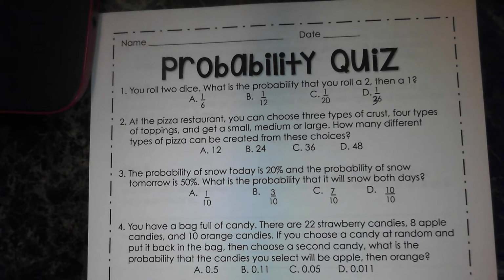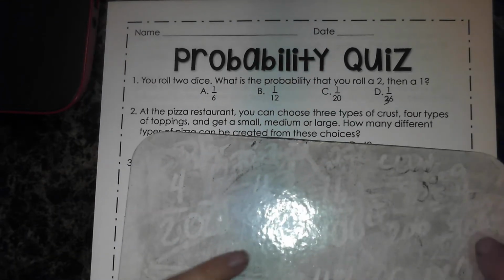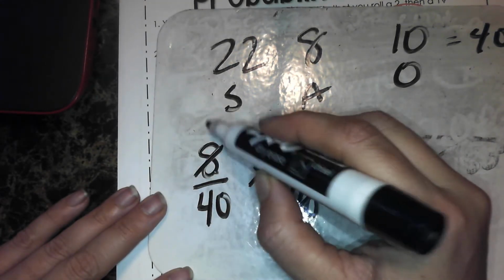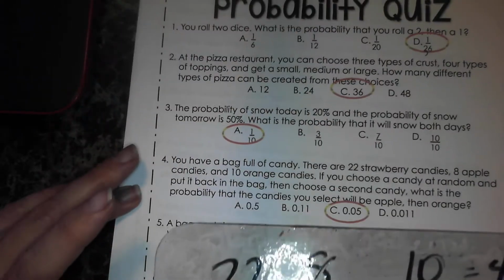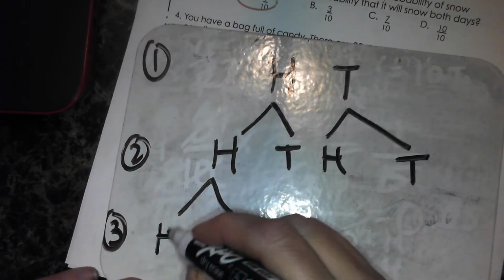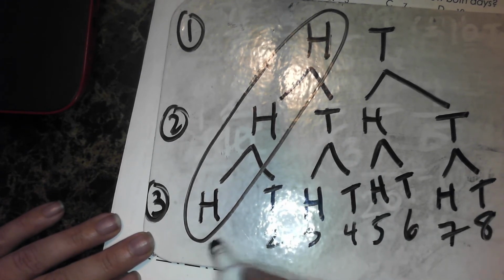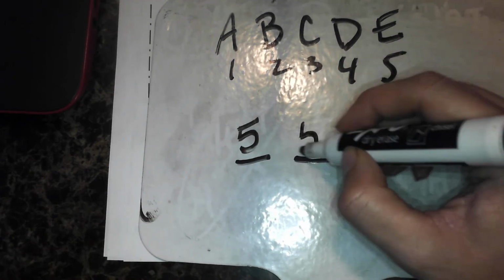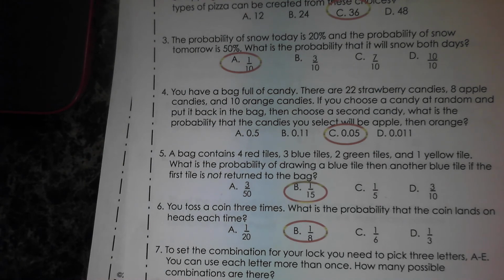Unit 7 Lesson 2 Assignment #1 Questions 1-7